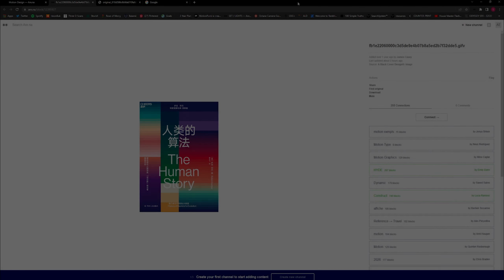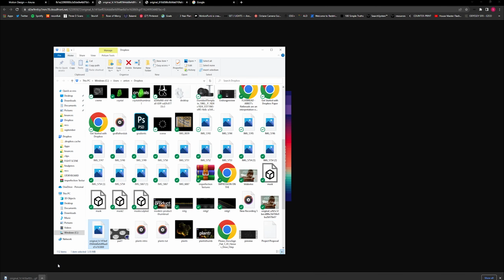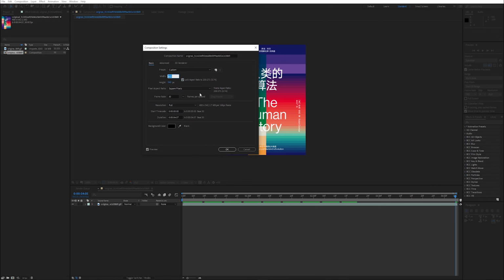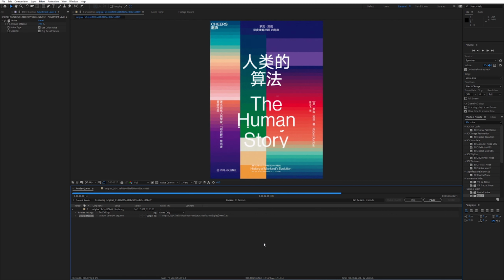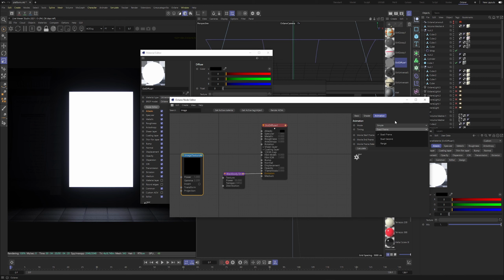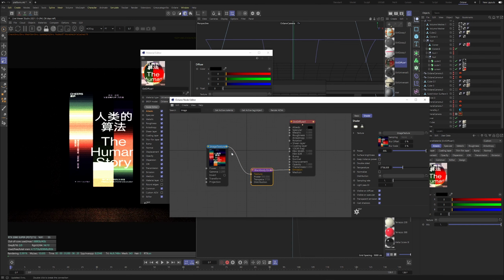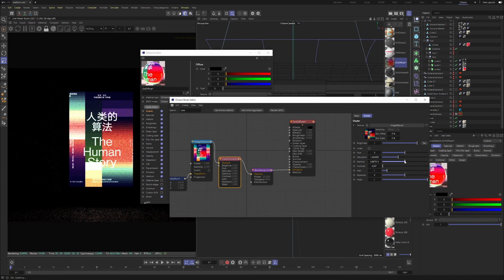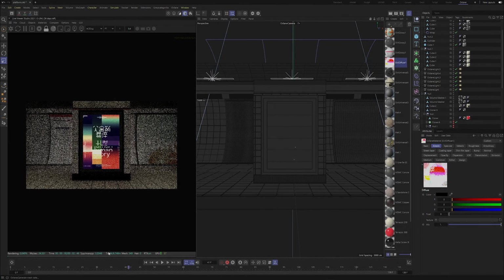Creating Quick ANIMATED Screens in Cinema 4D and Octane (3D Quick Tips) │ september ®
Thanks for watching, today Anton takes you through the easiest way of creating emissive 3D display screens inside of Octane, by exporting your video as an EXR sequence and loading it into your project. You can effectively use this technique to manipulate light in an environment, and even create colourful reflections off your assets to add a creative touch to your shots. Let us know if you learned something new!